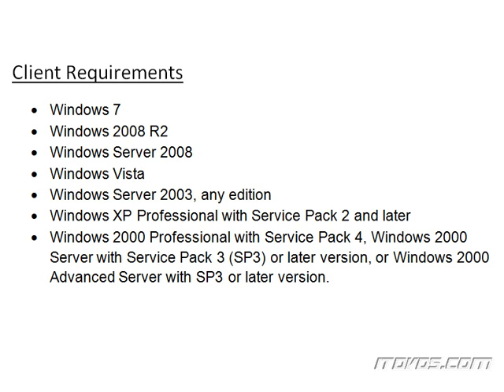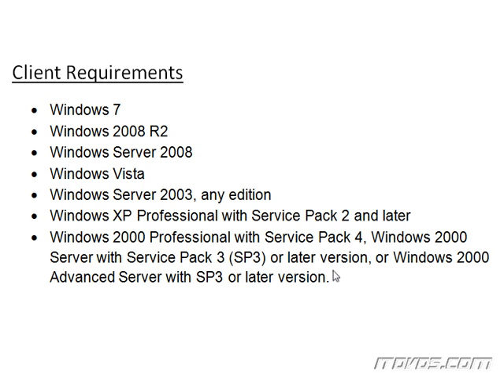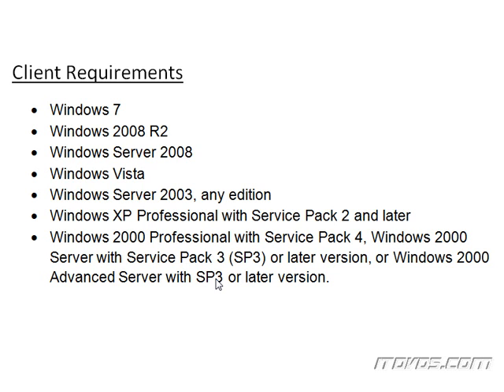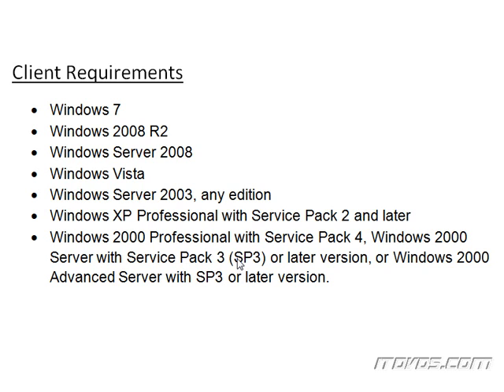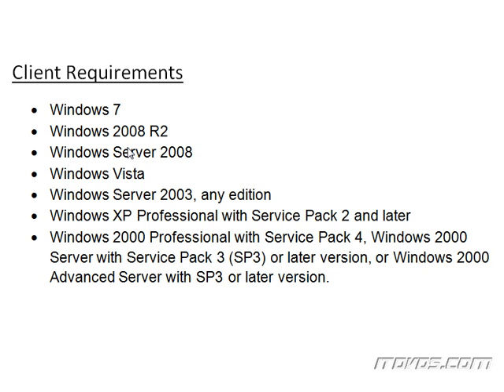Client Requirements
WSUS Client Requirements